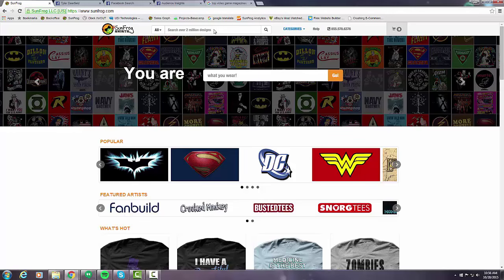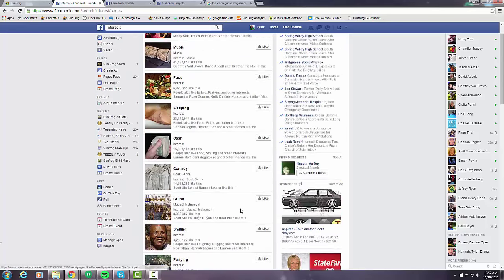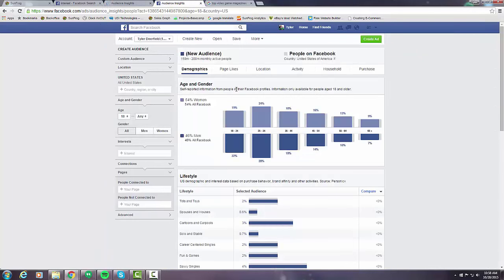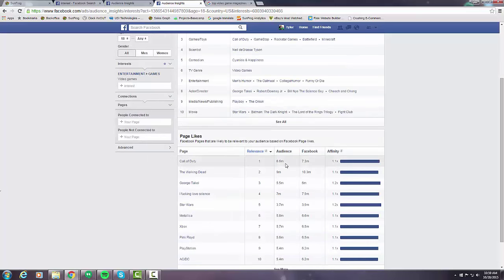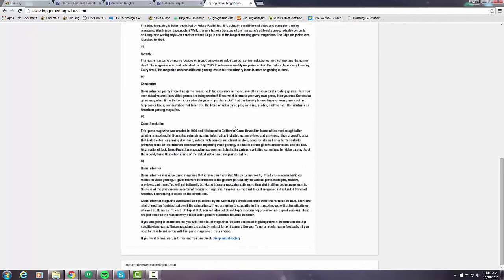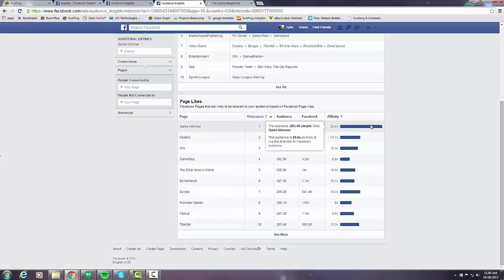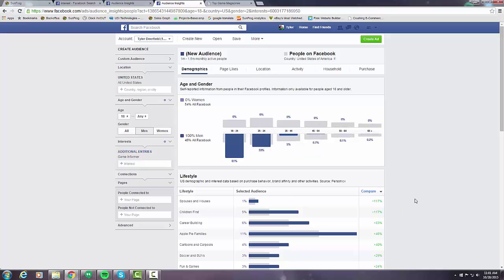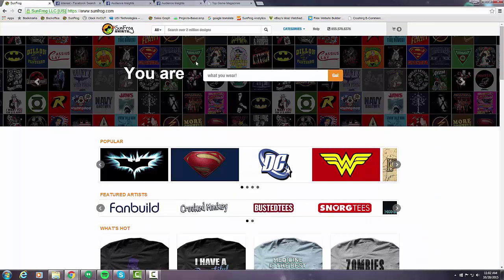SunFrog School - Video 4 - Who What How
In this video we learn how to find your audience, and how to identify why they are fans.